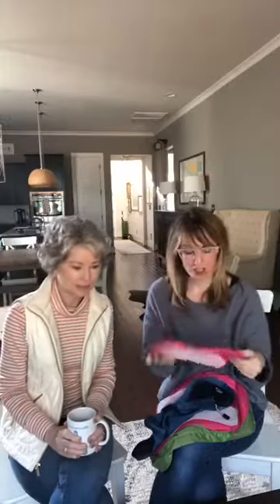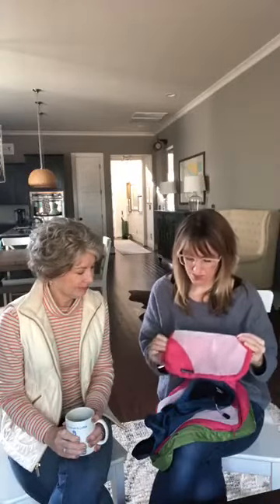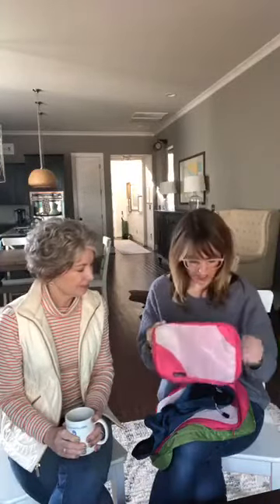Spring Break Travel Organization Tips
How to reduce stress and have a fun spring break. Sharing packing tips using packing cubes. Also strategies for meal planning and grocery pick up.